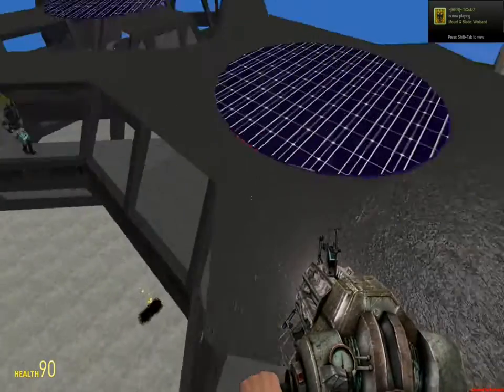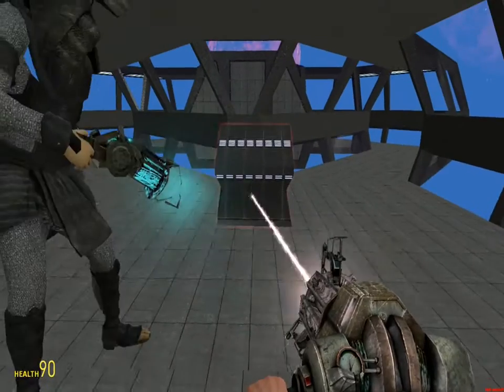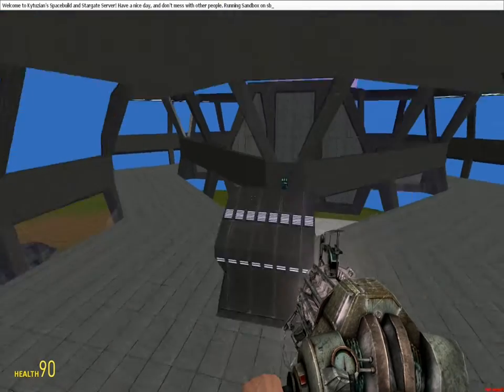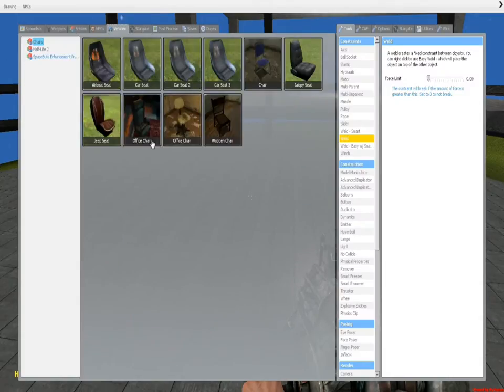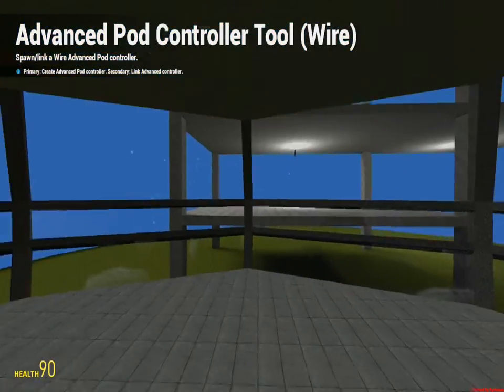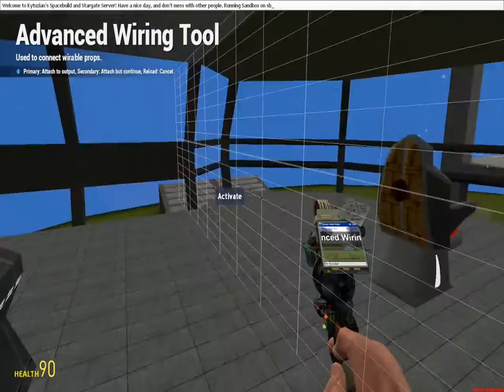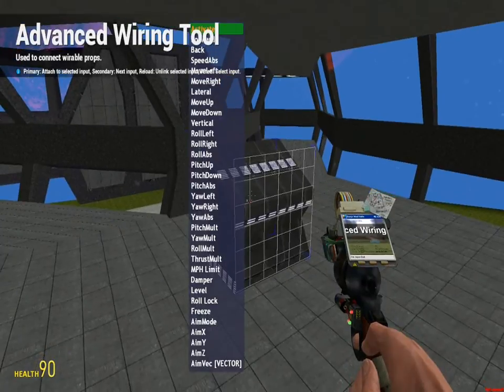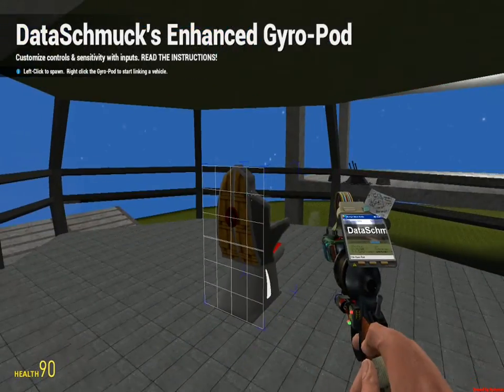Garry's Mod - Spacebuild Tutorial - Ship Building - 2 - Propulsion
This tutorial teaches how to make spaceships actually fly through space, using one of the simplest and most effective methods.